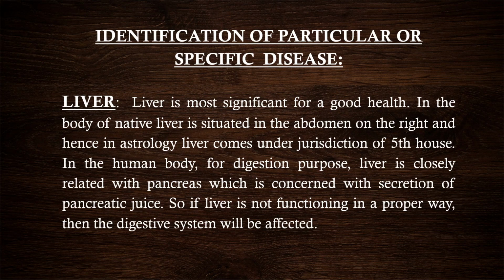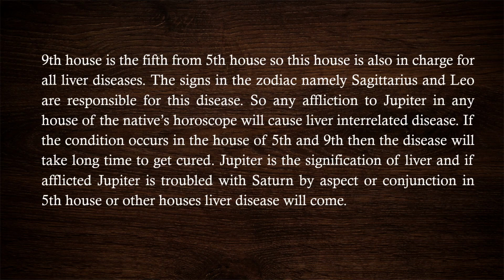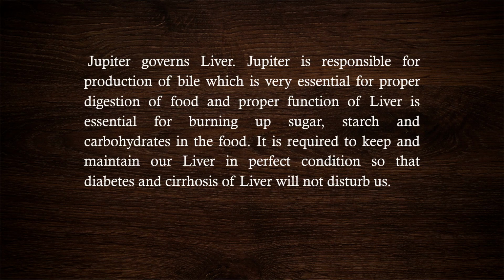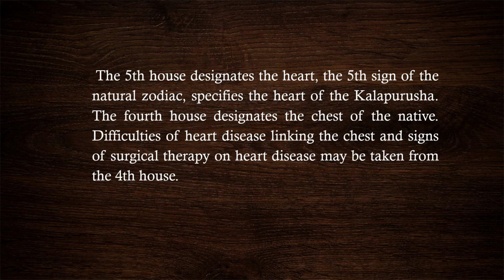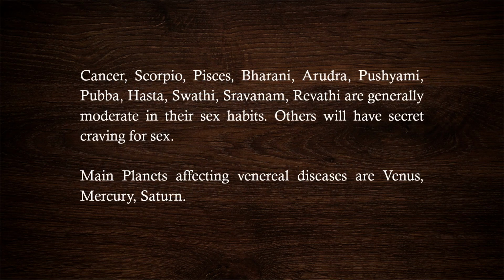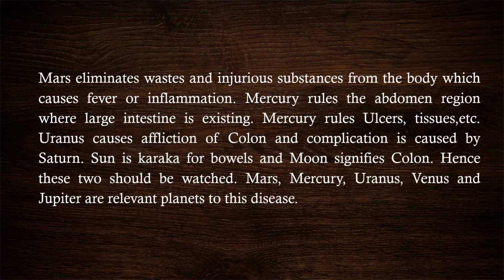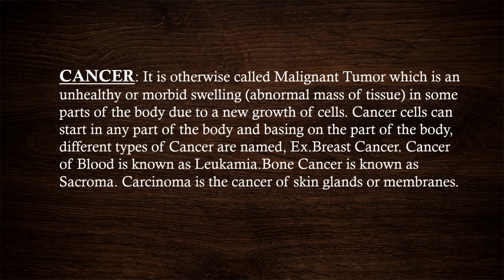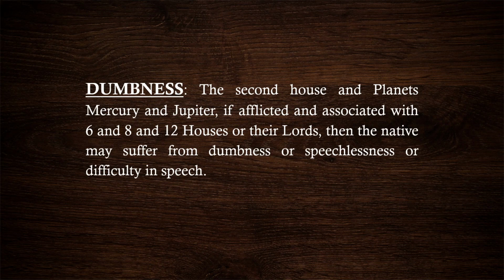Introduction to Medical astrology ( part 2 ) [ Identification of particular disease ]